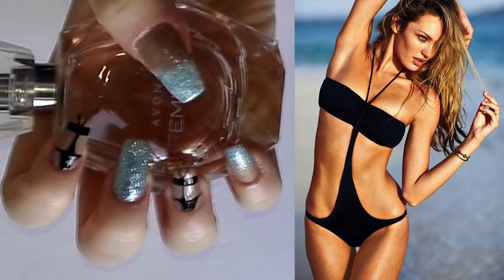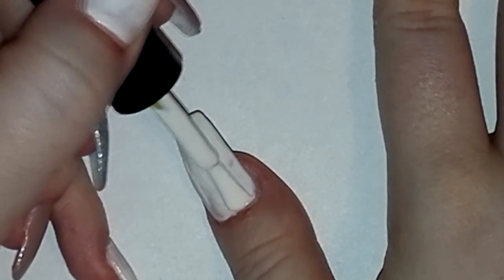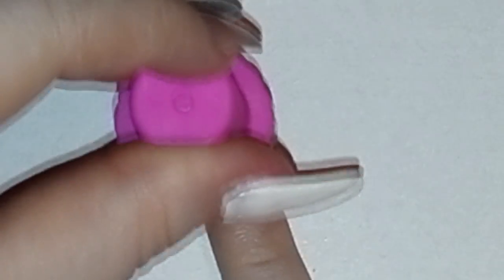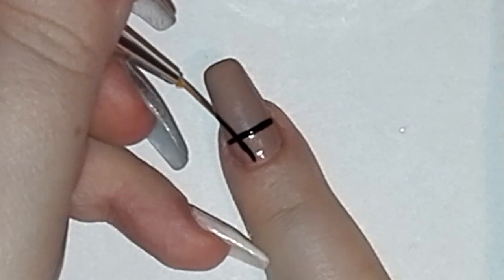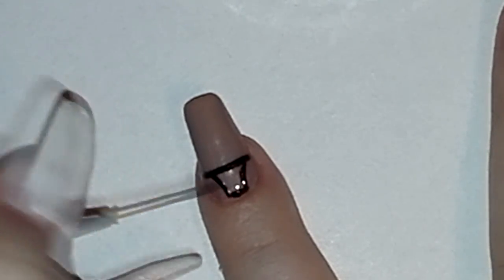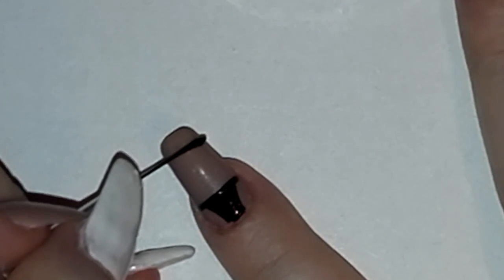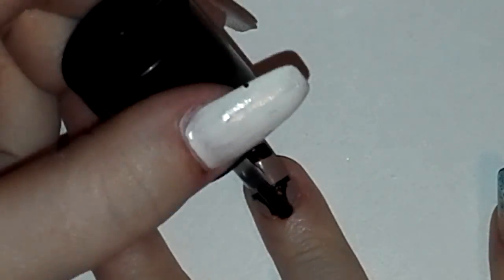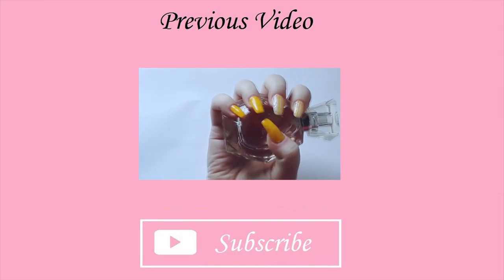Swimsuit Nail Art Tutorial | Samantha Beauty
Hey Beauties ♡

This is my swimsuit nail tutorial video.
I hope you like it!

Products used:
- Essence nail polish 36 Dare it nude
- S-he nail polish 280
- black and white nail polish I ordered on Amazon in a pack and they have no name or number on
- Essence top coat

- Facebook goo.gl/riABGo